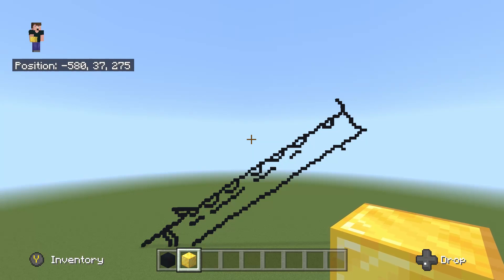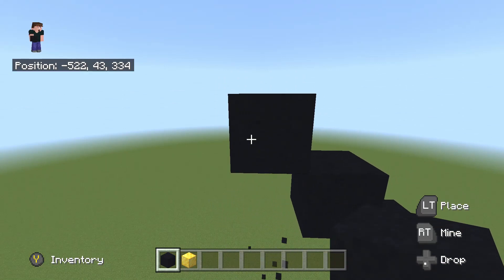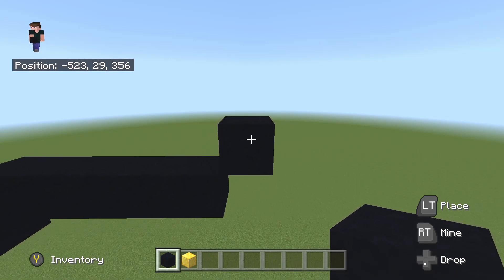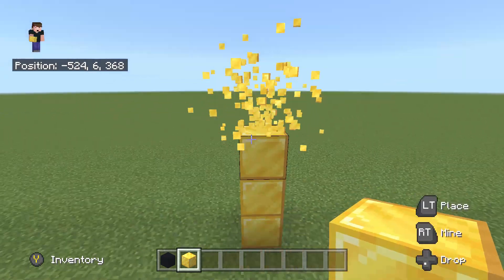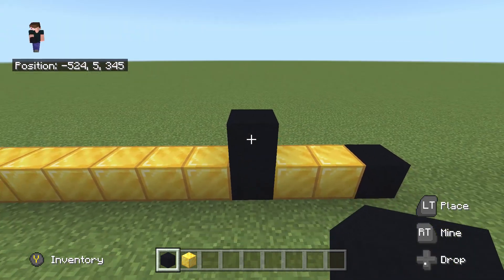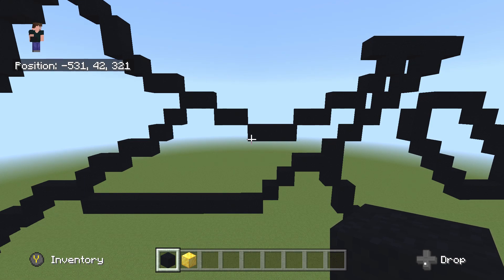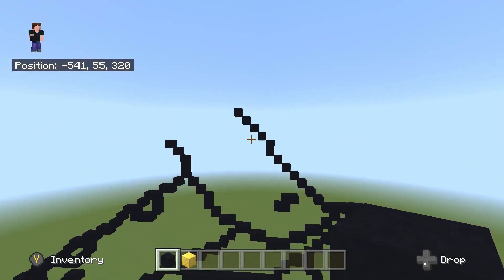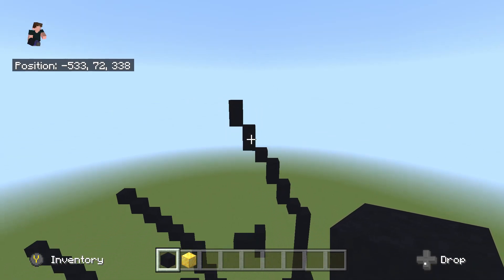Minecraft Pixel Art Tutorial Zoro Wano Arc Part 2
This is Minecraft pixel art tutorial on how to build Zoro from One Piece in his current look from the Wano arc. This is part 2 of the tutorial.

Check out Fiverr link if you got any build you really want to see into Minecraft and I can design that character/image for you to build in your own world.